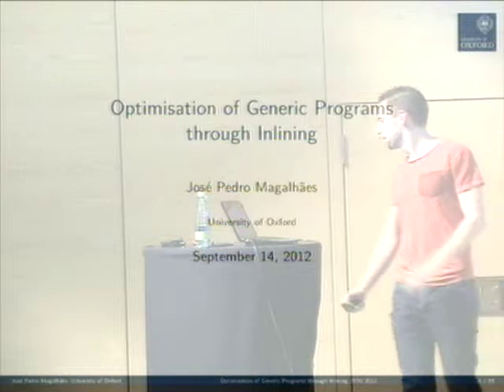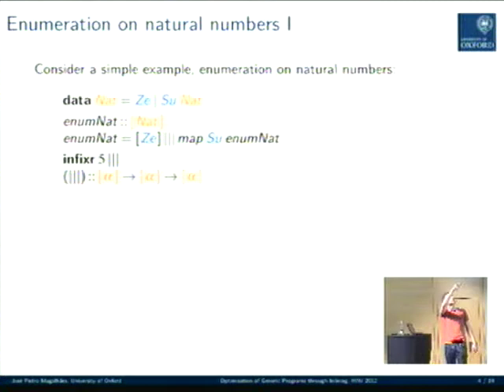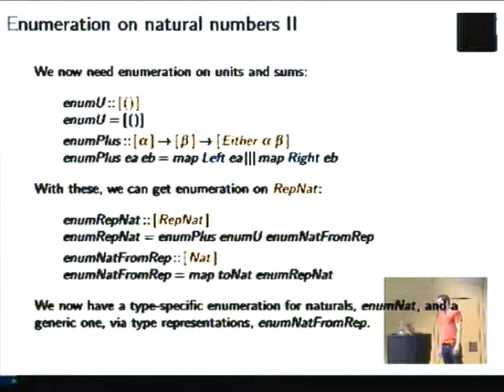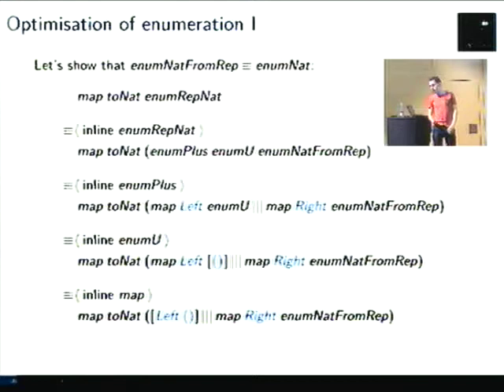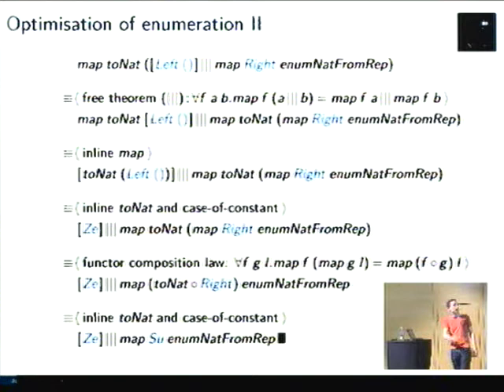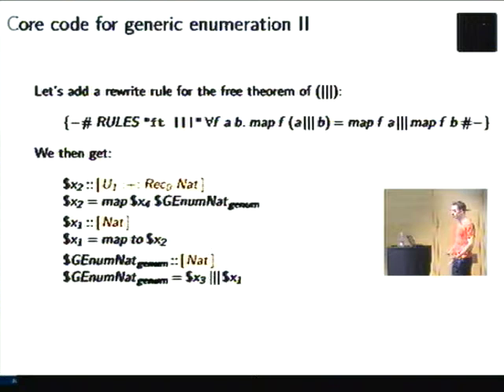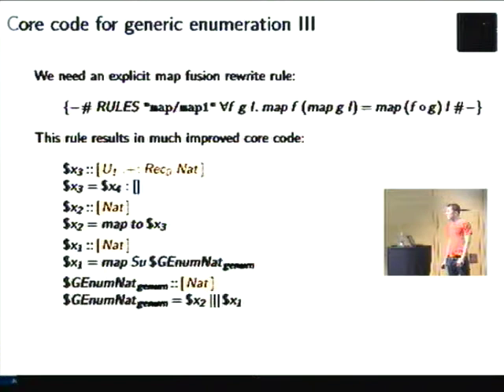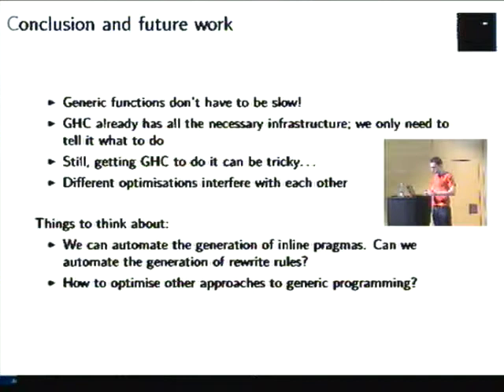HIW 2012 Lightning. José Pedro Magalhães: Optimising generic programs.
Haskell Implementors Workshop 2012 (@ ICFP). Lightning talks.  José Pedro Magalhães: Optimising generic programs.